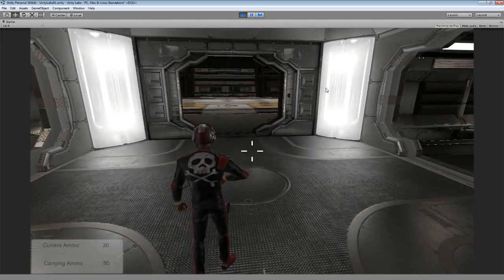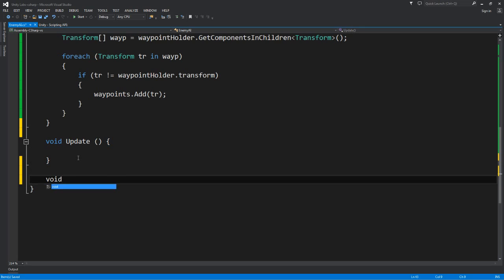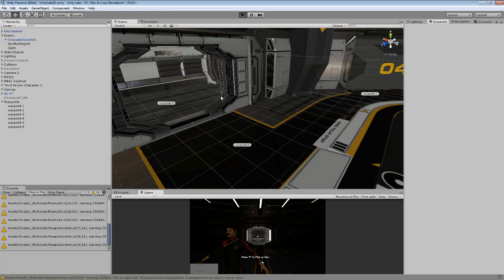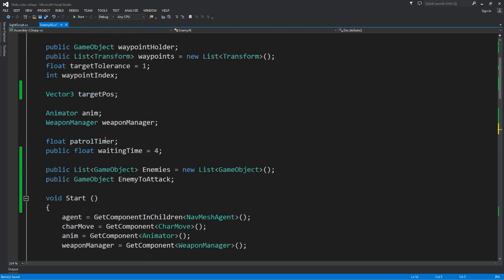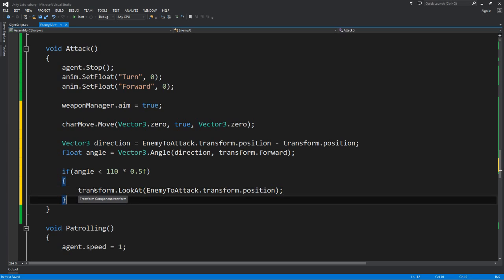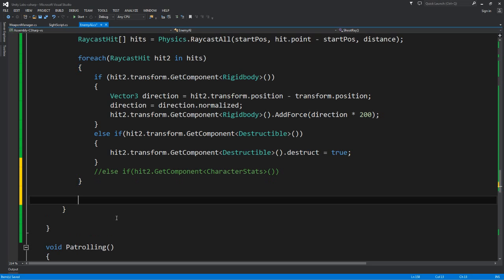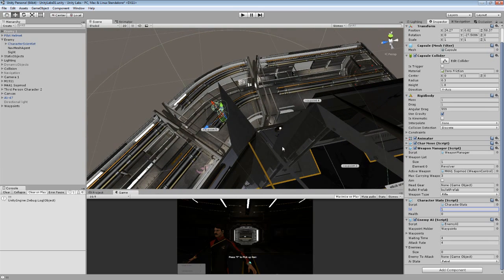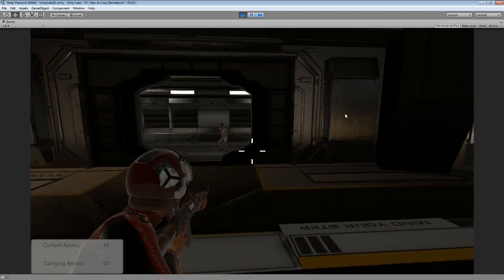Unity 5 Tutorial Third Person Shooter Part 7 Basic Enemy AI [Outdated]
In this part we will lay the foundation for a basic enemy AI system.